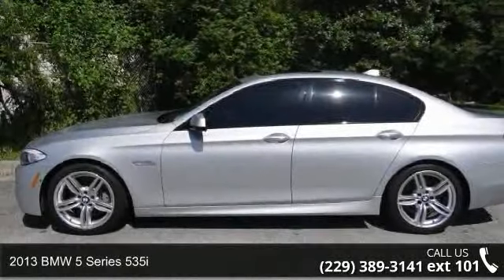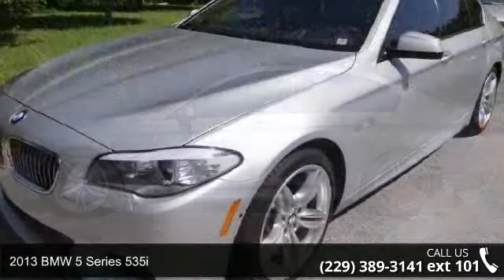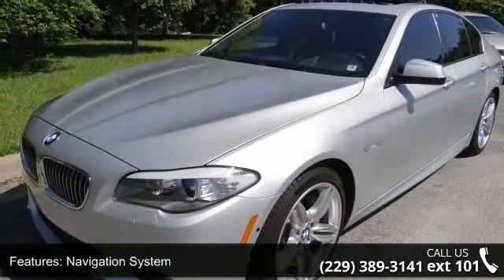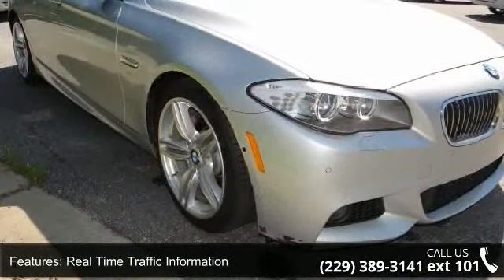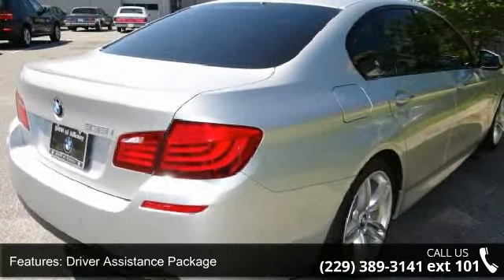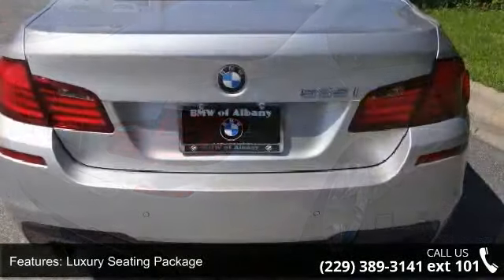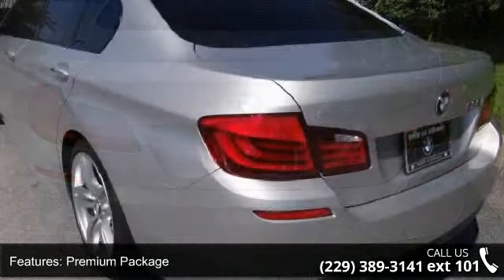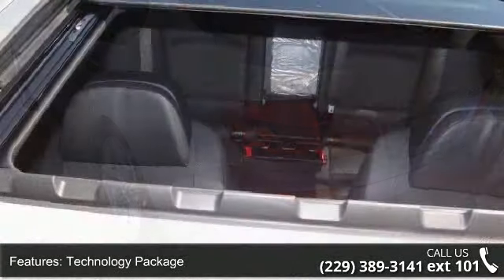2013 BMW 5 Series 535i - Albany, GA - Albany Motorcars, G...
Your quest for a gently used car is over. This handsome 2013 BMW 5 Series has only had one previous owner, with a great track record and a long life ahead of it. Want to save some money? Get the NEW look for the used price on this one owner vehicle. Previous owner purchased it brand new and it still looks like the day it rolled off the lot! The 5-Series was Motor Trend's Import Car of the Year. Features on this 535i includes: *BMW CPO *Driver Assistance Package *Luxury Seating Package *M Sport Package w/ZMP *Premium Package *Technology Package *Active Blind Spot Detection *Head-Up Display *Navigation System *Rear-View Camera At BMW of Albany we have been providing Albany, GA and surrounding cities like Dothan, Valdosta, Macon, Tallahassee, Columbus, and Atlanta a home town southern hospitality experience for years with a huge selection of top quality products.